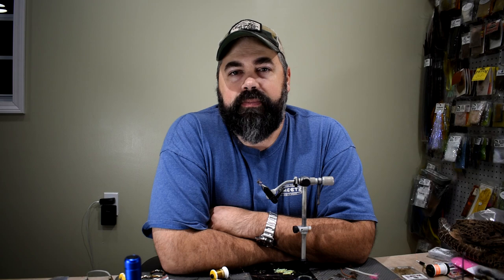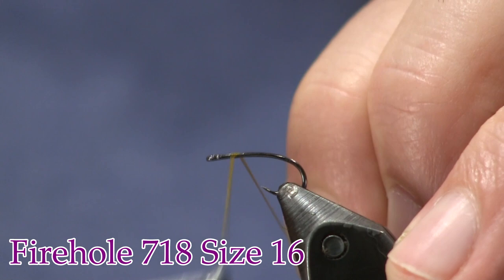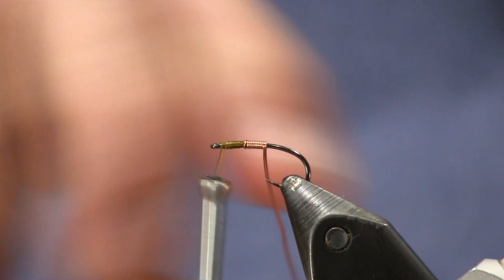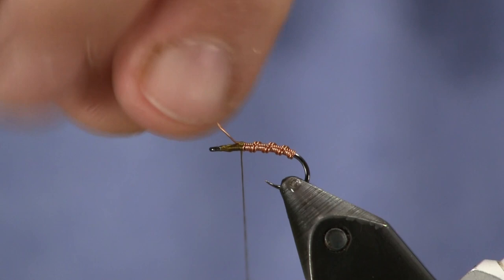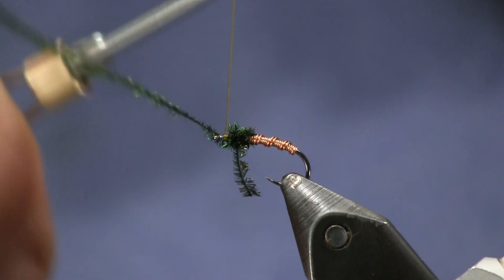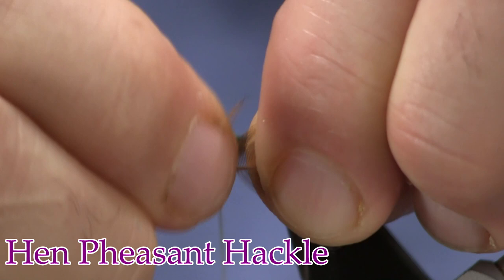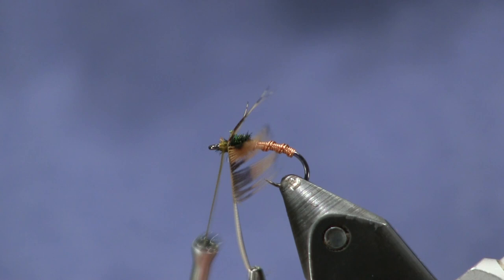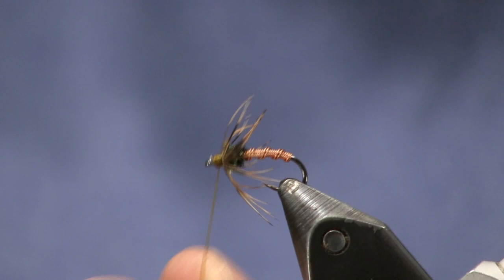Copper and Hen, Holsinger's Fly Shop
The Copper and Hen is a simple old wet fly pattern that is a proven fish catcher.  One of the great things about this fly is you most likely have materials to tie this fly.  Don't be afraid to switch out the pheasant hackle for partridge or whatever hen neck or soft hackle you have.  Also that is just the hook I like to tie it on use what you have.  Have fun tying this and if you need any of the materials to tie this fly you can find them or by clicking the links below under materials.